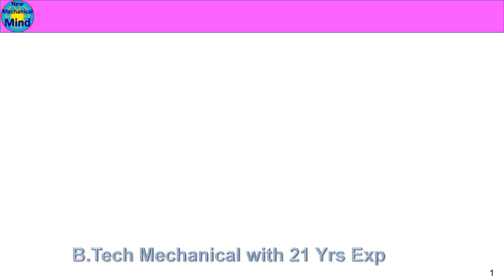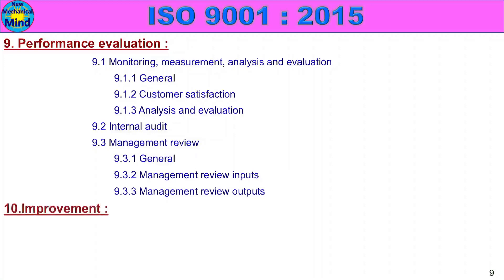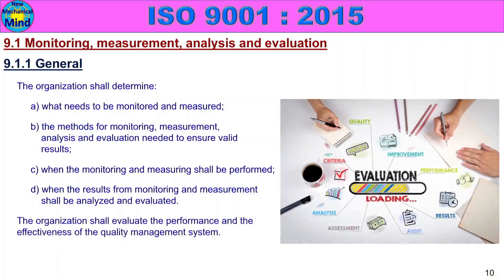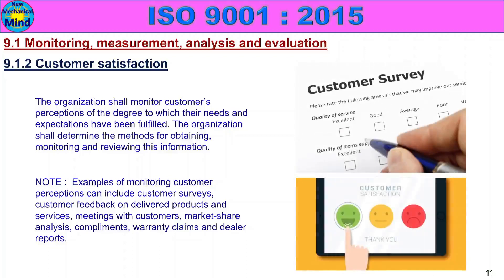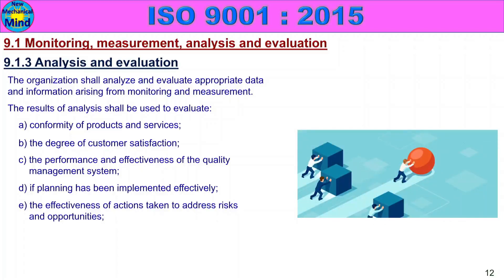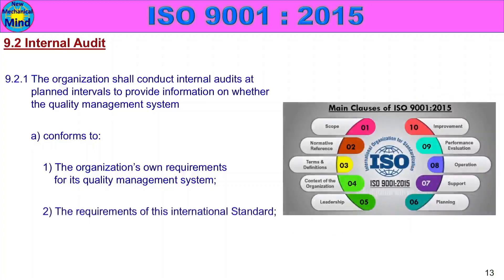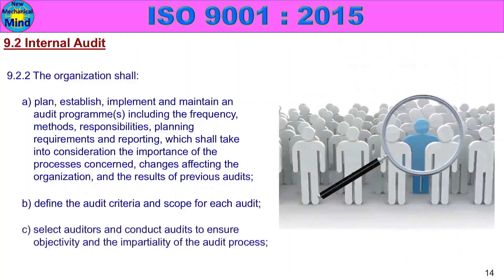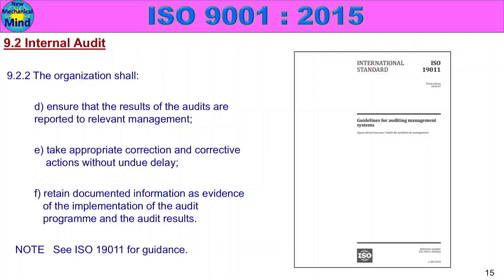ISO 9001 2015 - Part-15 | What is customer satisfaction and internal audit | New mechanical mind